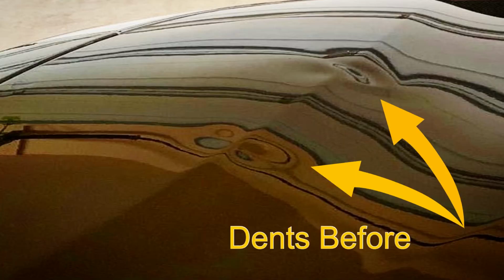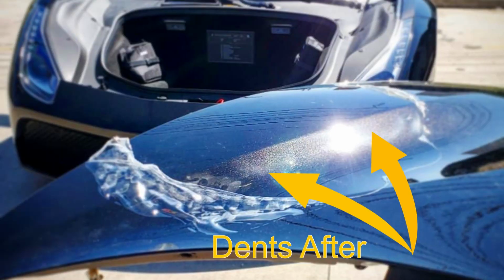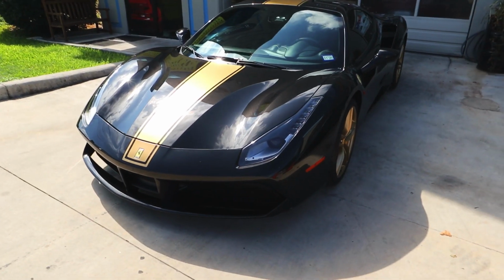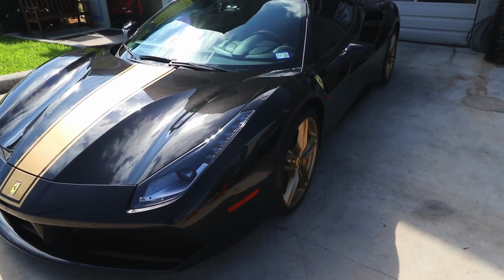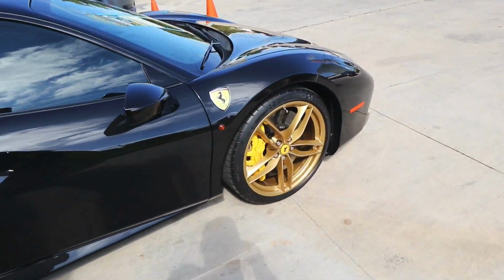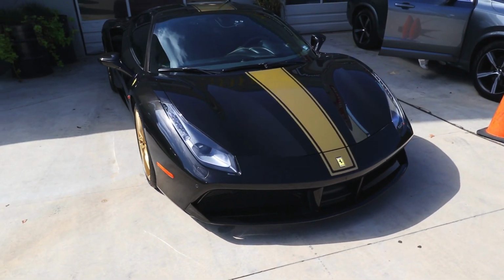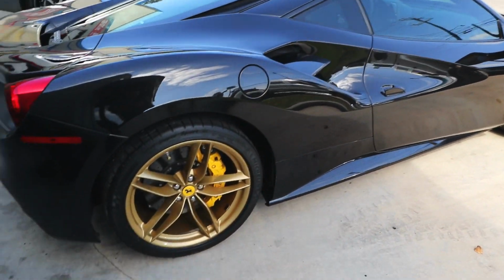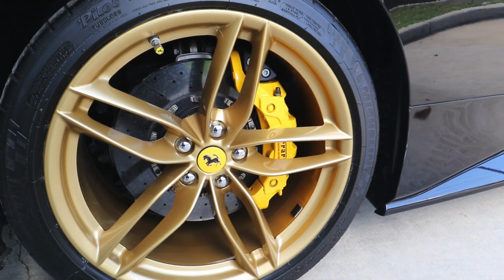FERRARI 488 GTB | DENT REPAIR | PLUS GOLD WHEELS AND STRIPE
We repaired some nasty dents using Paintless Dent Repair techniques saving the Ferrari factory finish. Replaced the paint protection film on the hood and added gold vinyl stripes to the car. Oh and refinished the wheels in gold as well.
Concours Auto Salon
2450 Babcock Rd, San Antonio, Texas 78229